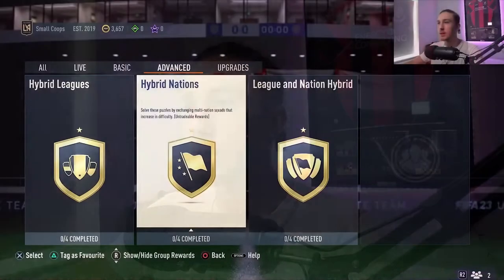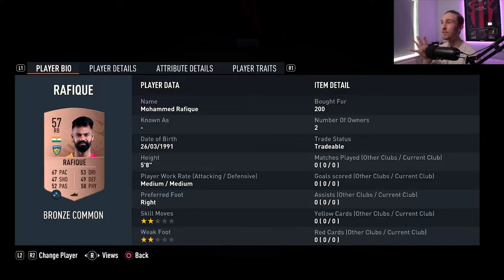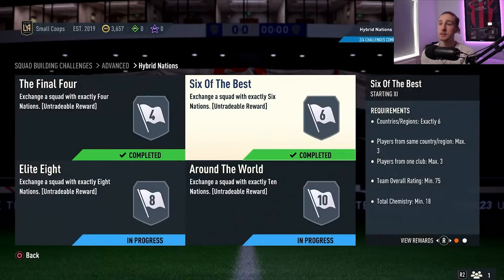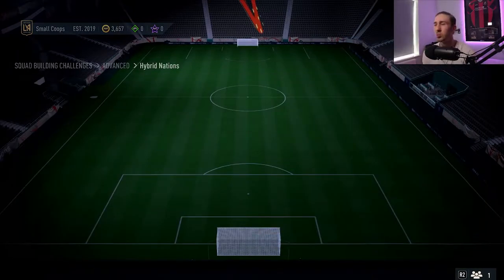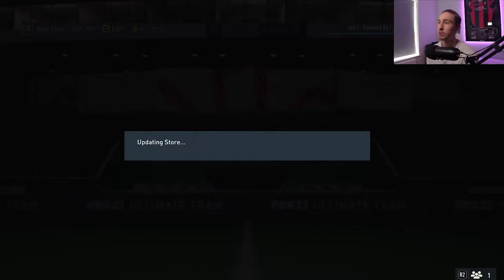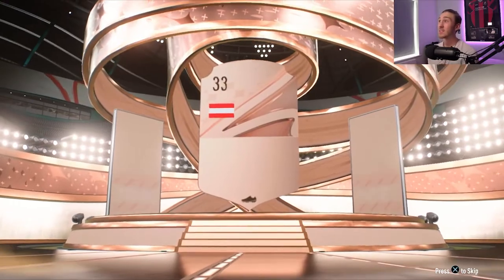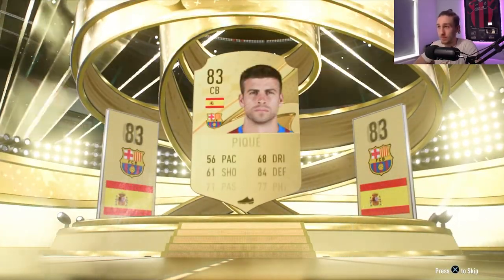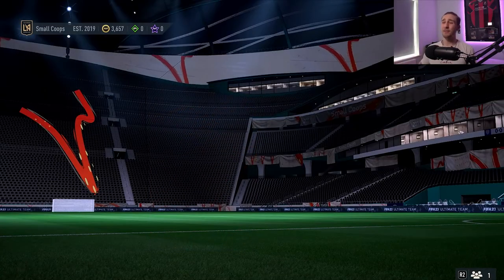FIFA 23 *CHEAPEST* HYBRID NATION SBC SOLUTION!